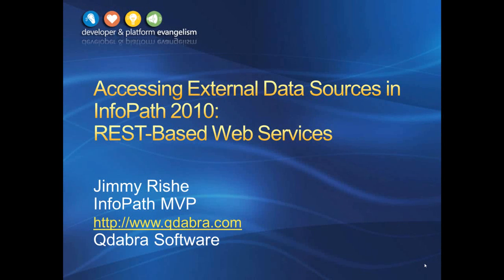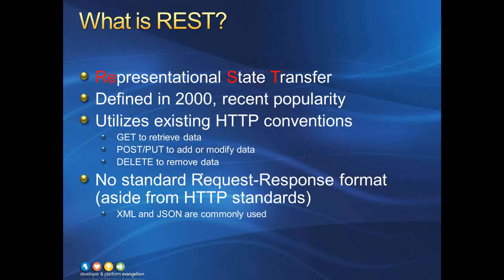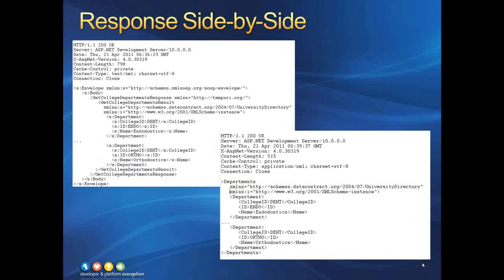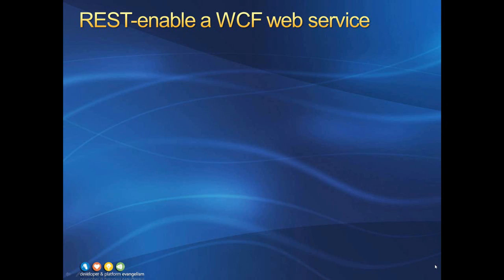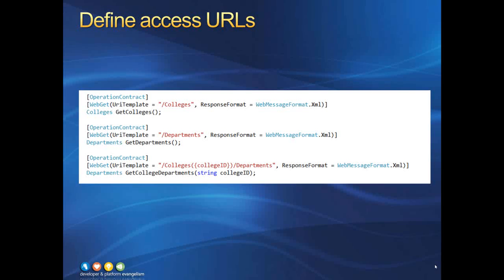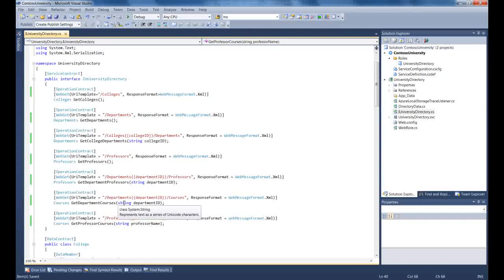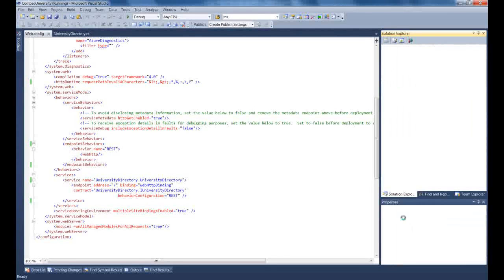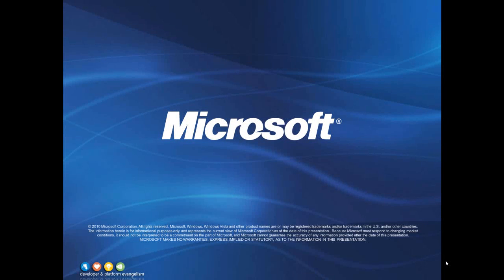[Data Sources Access with InfoPath 2010: Part 2] REST-based web services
Accessing External Data Sources with InfoPath 2010: 4-part Channel 9 Video Series [Part 1]
InfoPath 2010 and REST-enabling a WCF Service for Consumption